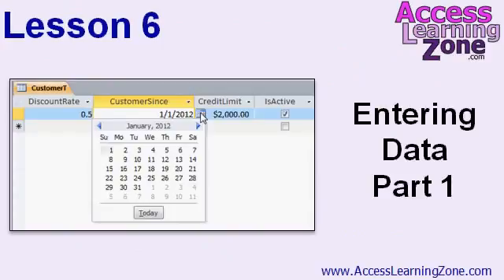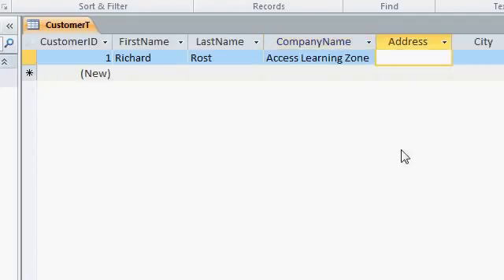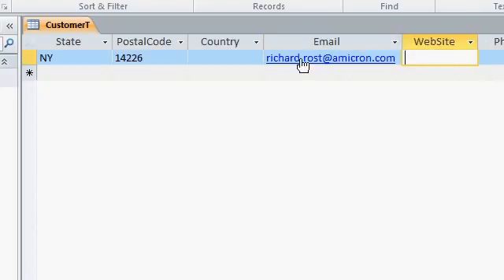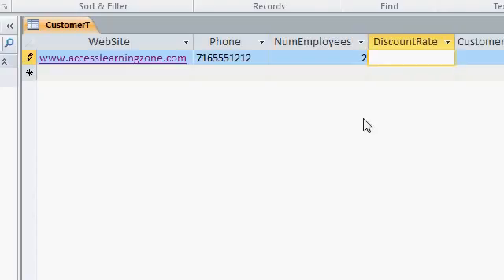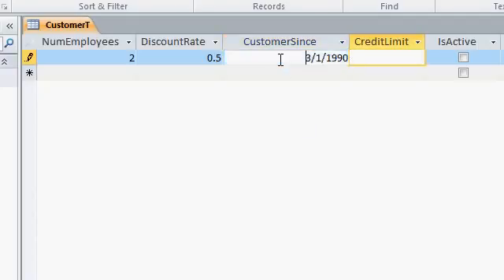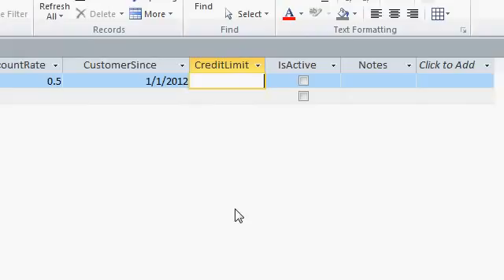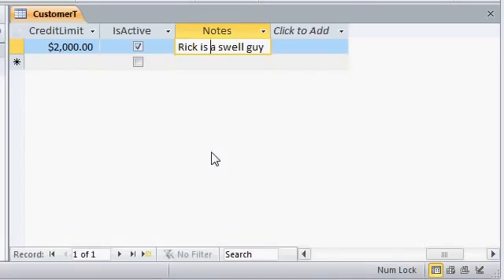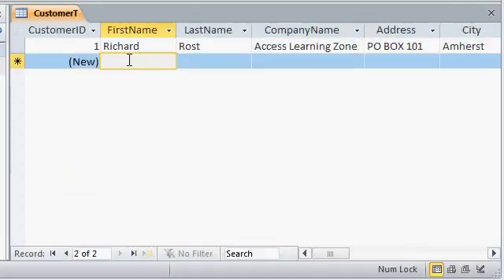Microsoft Access 2010 Tutorial Part 06 of 12 Entering Data, Part 1